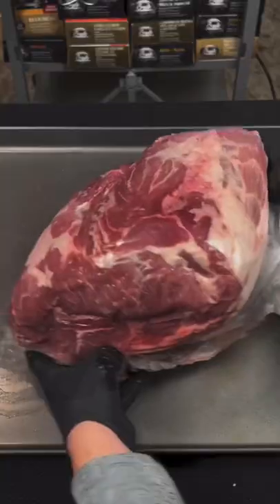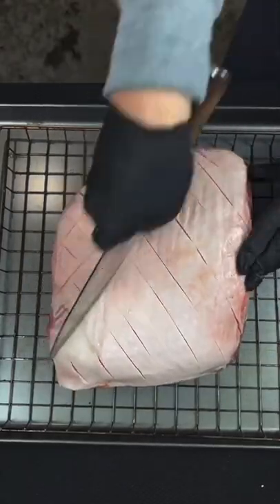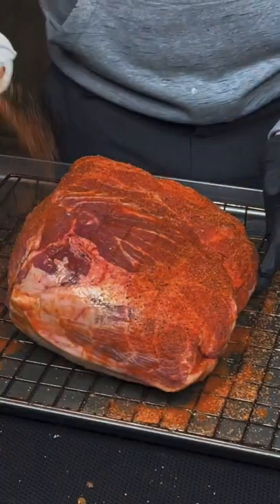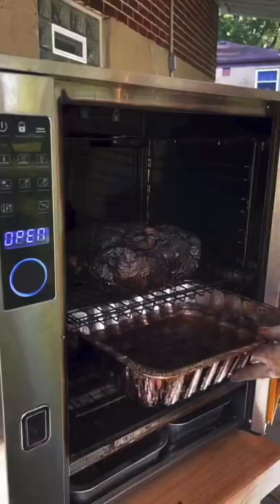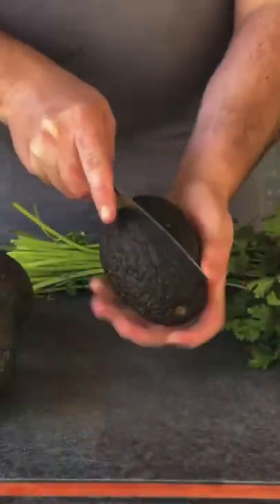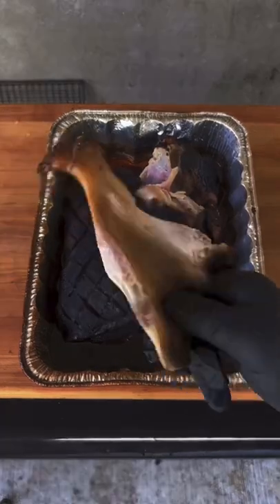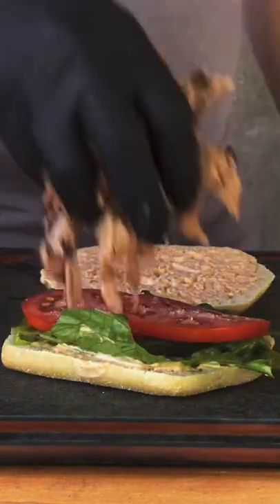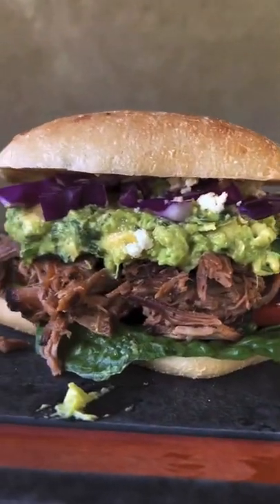Amazing Pulled Pork Torta | Grill Nation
GRIDDLE FLAT TOPPED with the S